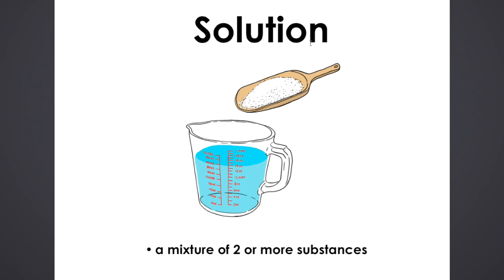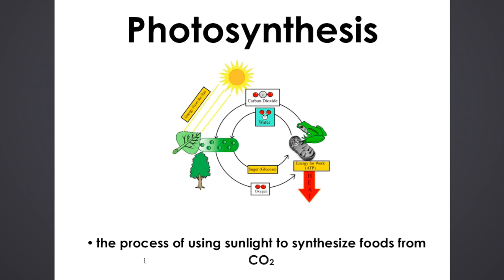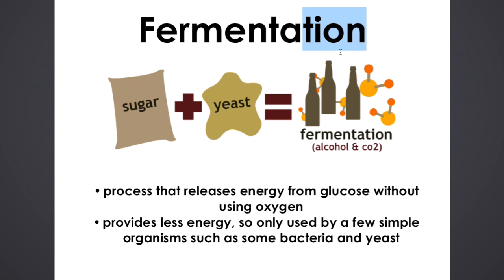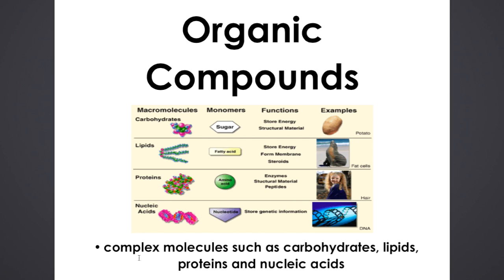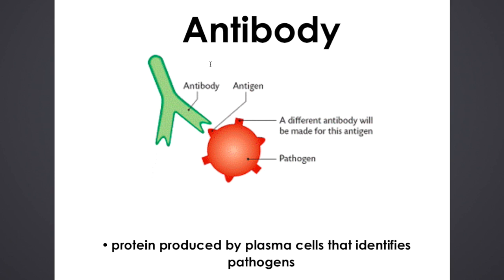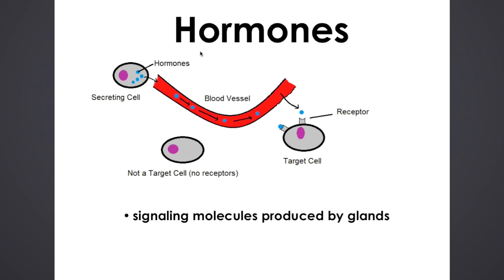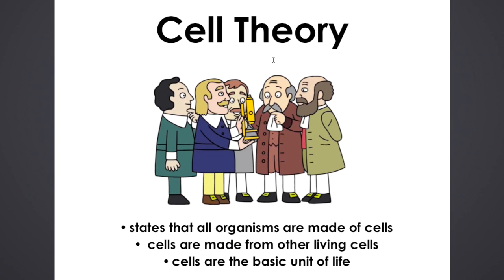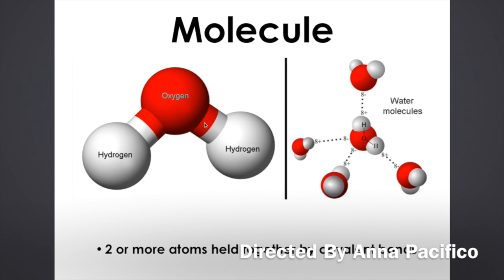ESL Living Environment Vocabulary Part 2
This video is about Living Environment Vocabulary Part 2